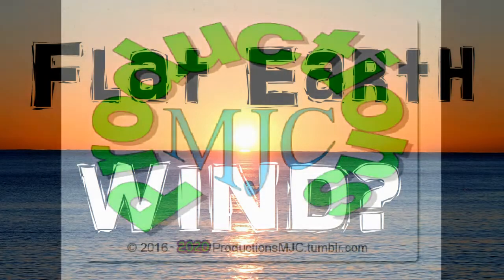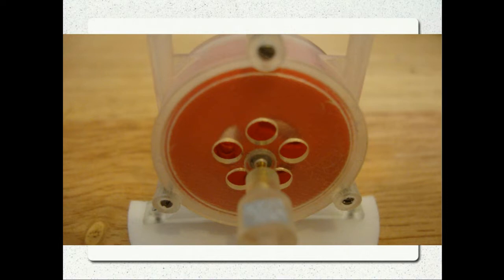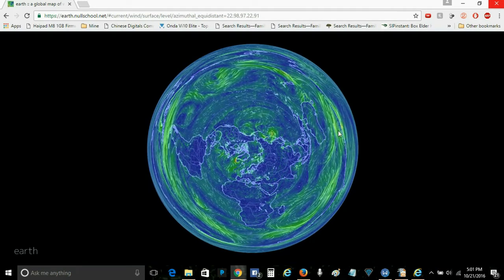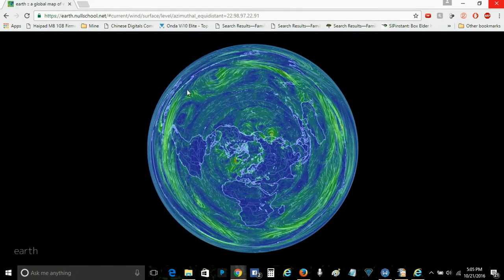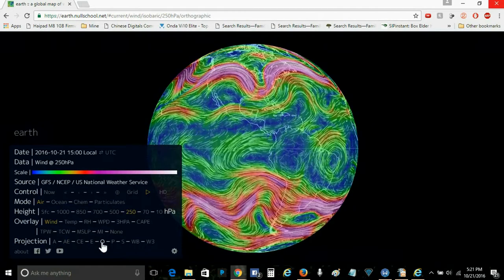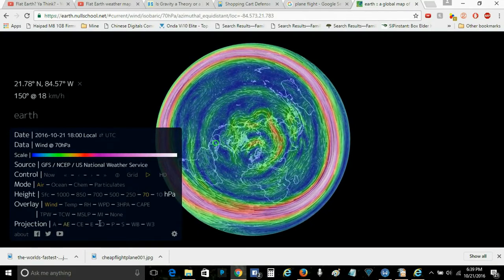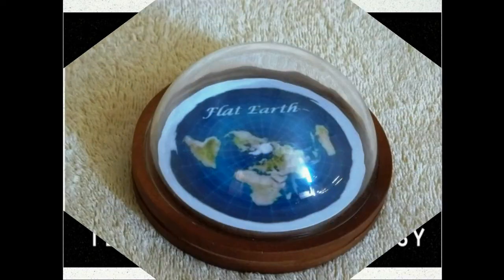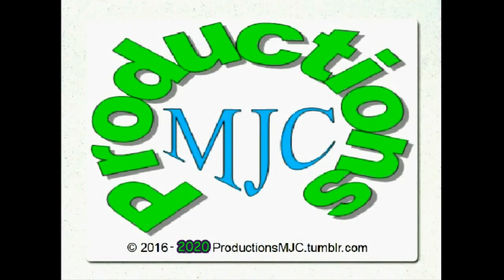Flat Earth Wind?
Wind? Planes? Response to a great question from a Flat Earth viewer.  How do both work on a globe? The answer, is quite powerful...

Help fight the tragedy that is Flat Earth belief